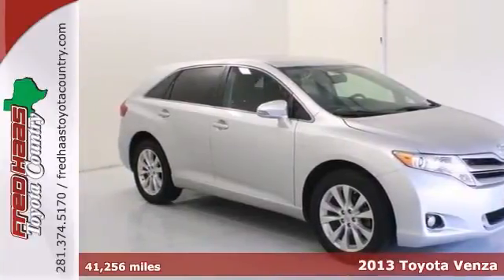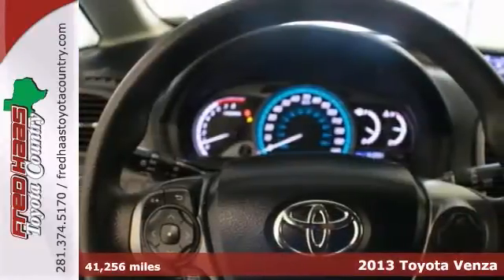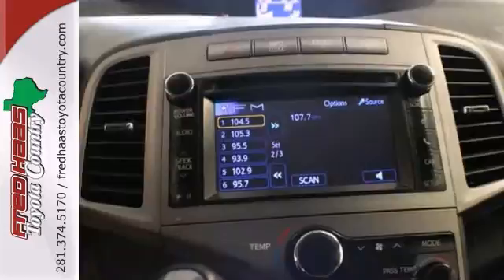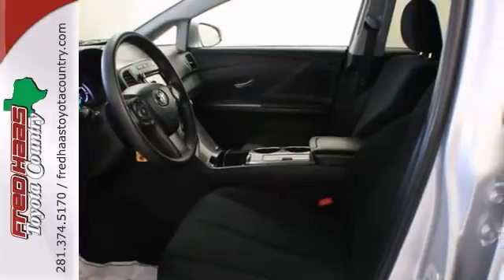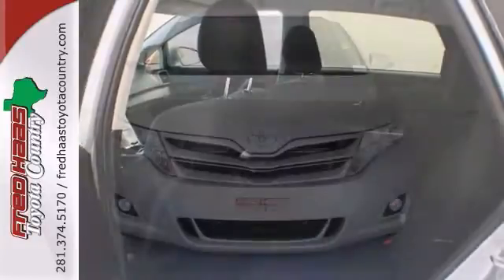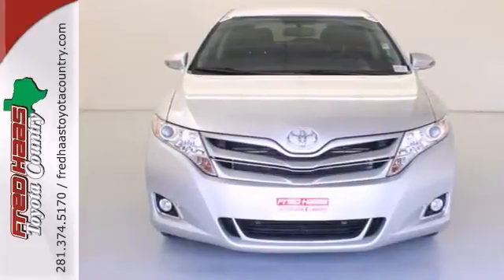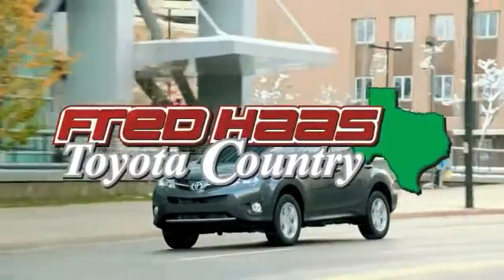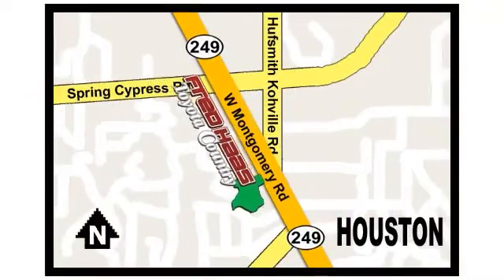2013 Toyota Venza Houston Spring, TX DU066726P - SOLD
Year: 2013
Make: Toyota
Model: Venza
Engine: 2.7L I4 SMPI DOHC
Transmission: 6-Speed Automatic Electronic with Overdrive
Color: Silver
Mileage: 41256
Stock #: DU066726P
***FACTORY WARRANTY*** and **ONE OWNER**. Yeah baby! You win! **TOYOTA CERTIFIED & Includes our EXCLUSIVE LTD LIFETIME ENGINE WARRANTY!** You won't find that anywhere but here, at Fred Haas Toyota! Creampuff! This gorgeous 2013 Toyota Venza is not going to disappoint. There you have it, short and sweet! Toyota Certified Pre-Owned means you not only get the reassurance of a 12mo/12,000 mile Comprehensive warranty, but also up to a 7yr/100,000-Mile Powertrain Limited Warranty, a 160-point inspection/reconditioning, 1yr Roadside Assistance, trip-interruption services, rental car benefits, and a complete CARFAX vehicle history report. Buying an SUV with numerous previous owners can be a little risky, but no worries here on this wonderful one-owner Venza. What are you waiting for? Call or come by today! ***For a no-hassle experience contact the Fred Haas Toyota Country Internet Team to honor this special internet price *** Our commitment to customer service is second to none. We are dedicated to giving our customers the best internet buying experience possible. Our primary concern is the satisfaction of our customers. Need to trade up? We also offer one of the most comprehensive parts and service departments in the automotive industry! We are located on the south bound feeder road of S.H. 249 between Spring-Cypress & Jones Road. Just 10 minutes north of the beltway or 5 minutes north of 1960!

Address:
22435 Tomball Parkway